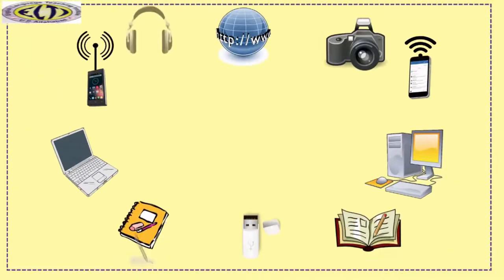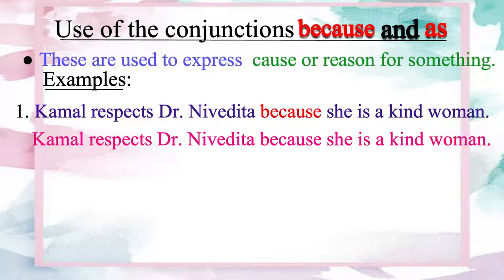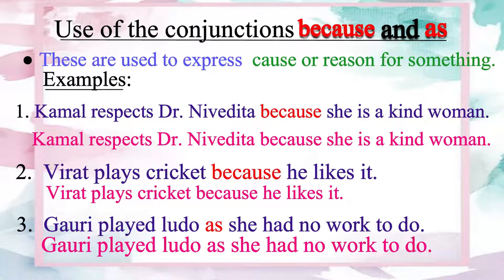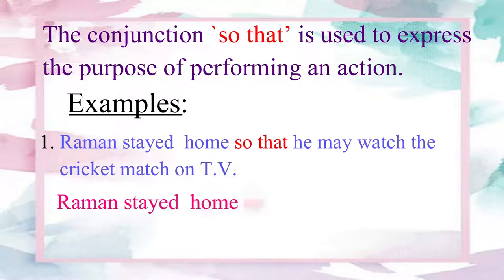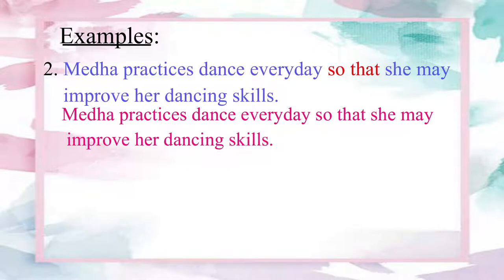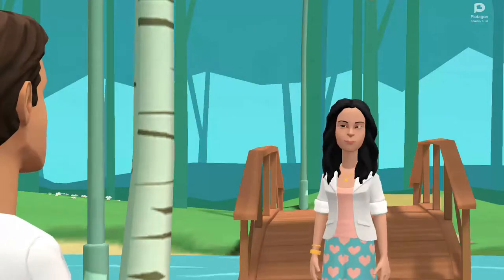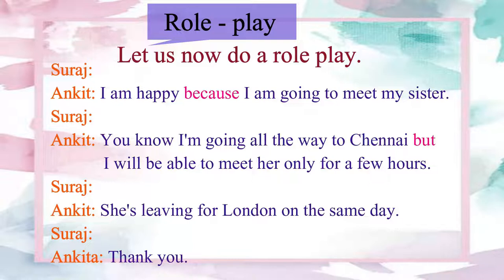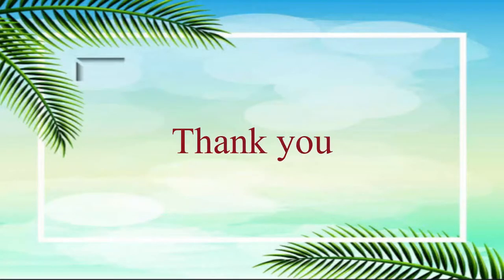0nline Spoken English Course: Conjunction and Interjection: Module 3: Joining Words